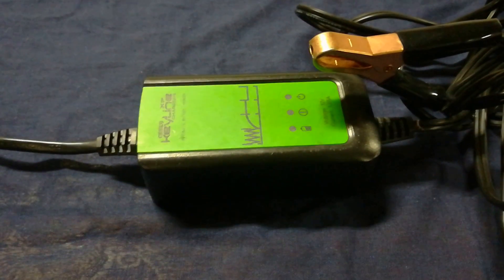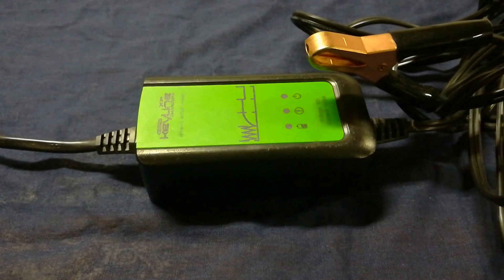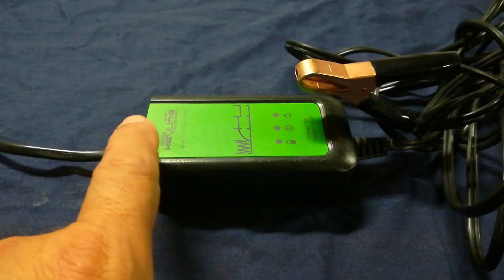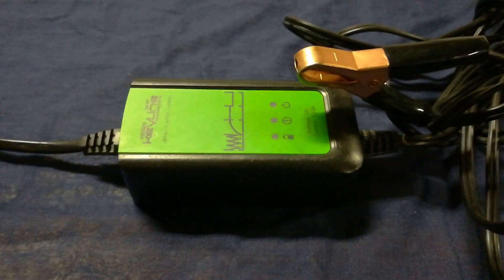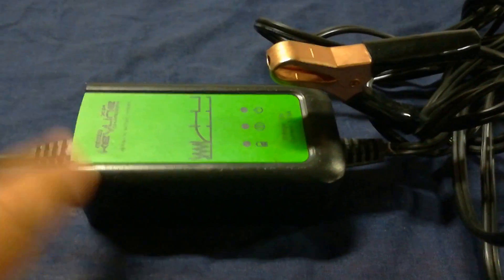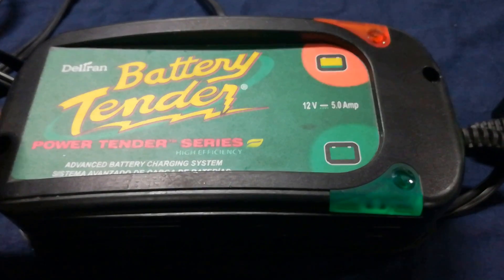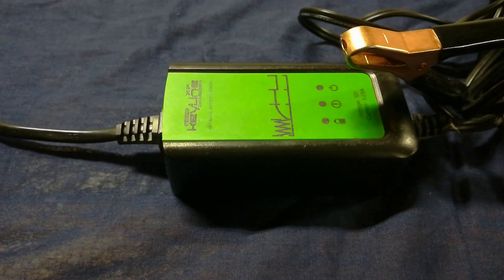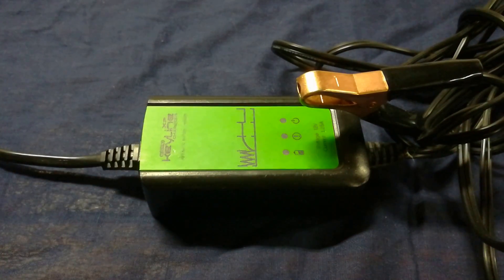▶️Dead, Old, Exhausted? How To Fix Car Battery, Try this First, Magical Car Battery Charger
CAR BATTERY FIXER!! Save Time, $$$, and labor. Car Battery, Charger Desulfator Tender
Link to HIGHLY RECOMMEND charger
Link to bigger 5 Amp Model

Please remember to use for at least 48 hours when possible.
Need a little faster charge? The Mini-Pro XP (extra Power) is for you,The World's NEW Smartest & Safest Battery Charger, 1.25 Amp 12 Volt Automatic 5 Stage Battery Maintainer & Conditioner
Designed to fully charge and maintain your lead/acid, sealed, AGM, gel cell batteries at the optimum voltage without the damage caused by most trickle chargers; Input Voltage: 110-240 VAC - Output: 12 Volts/1.25 Amp
The Mini-Pro XP 5 stage charger has a desulphation stage that allows for faster, deeper charges as well as overall better performance and can prolong battery life up to 4X
Features: 5 Stage, Anti-Spark, Reverse Polarity Protection, MCU Controlled, Quick-Disconnect Plug with Fused Ring Terminal & Alligator Clips included, Compact, Lightweight, Sealed, Over Voltage & Current Protected, IP65 Certification, 3 Status LEDs
Better Than Money Back; 100% Satisfaction Guarantee and 5 YEAR WARRANTY; Feel confident buying a KeyLine Mini-Pro and one of the best in the business guarantee